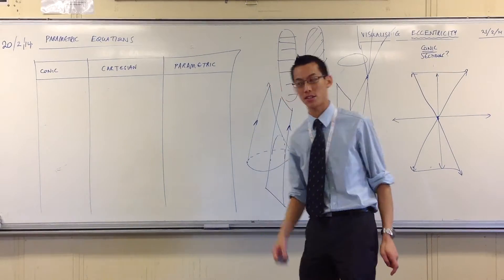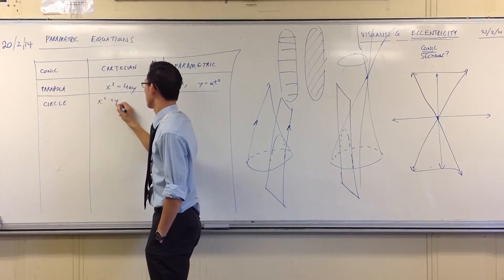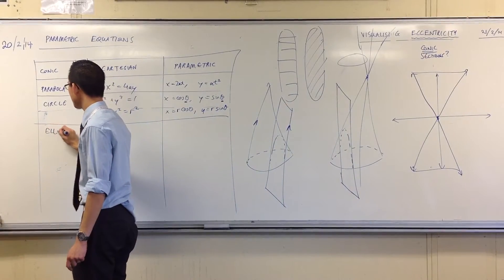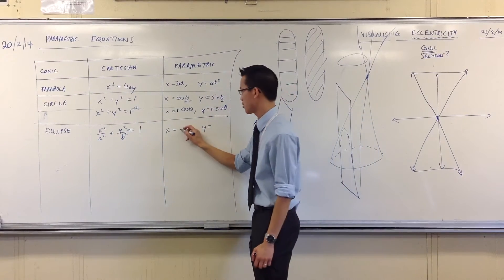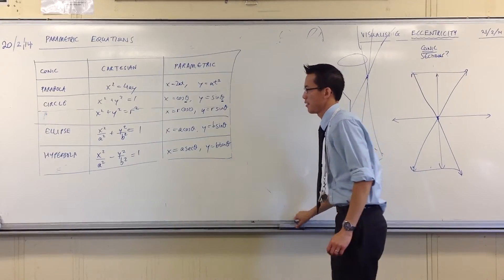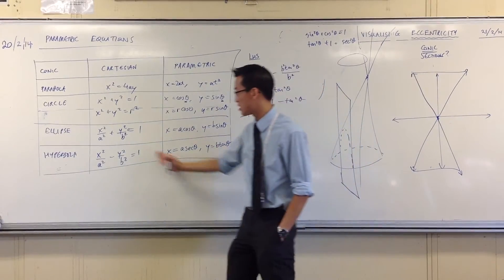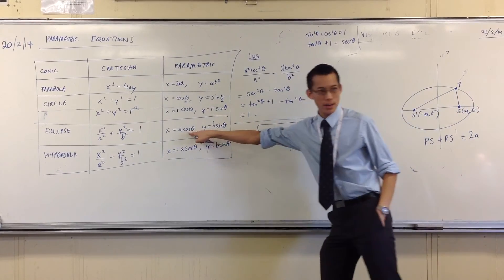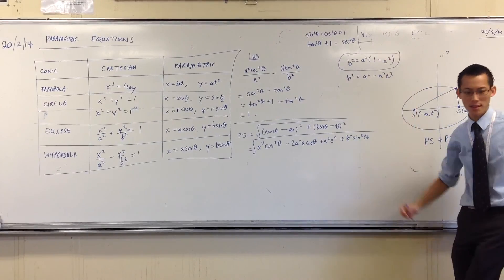Parametric (Polar) Equations for Conics